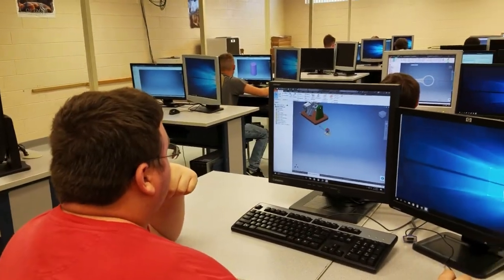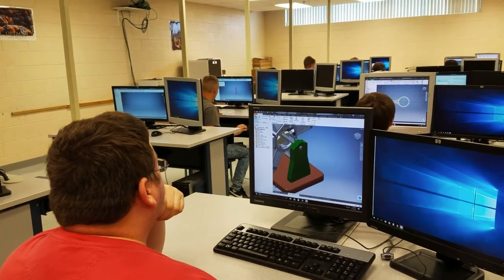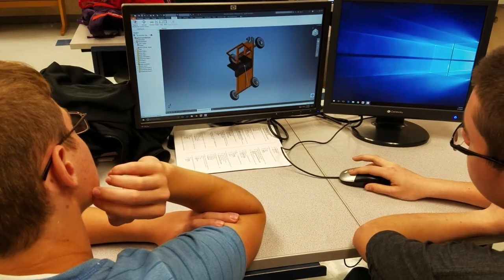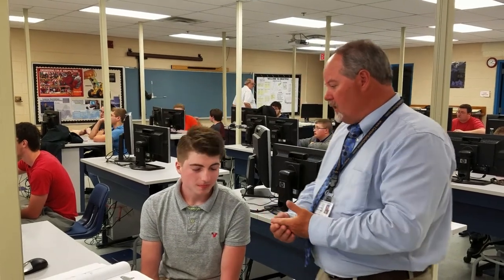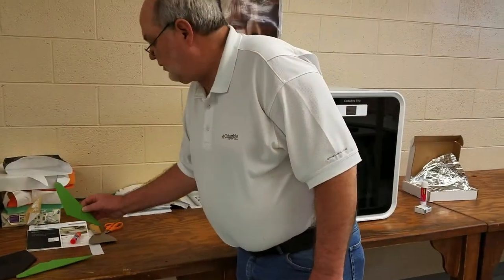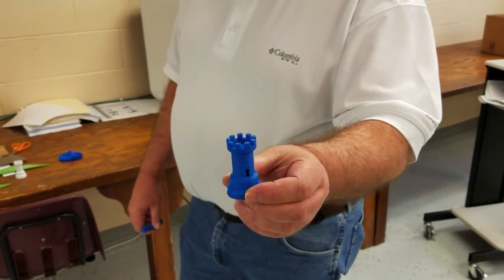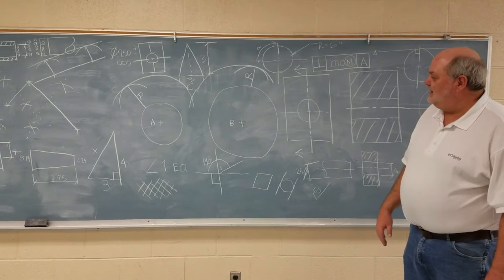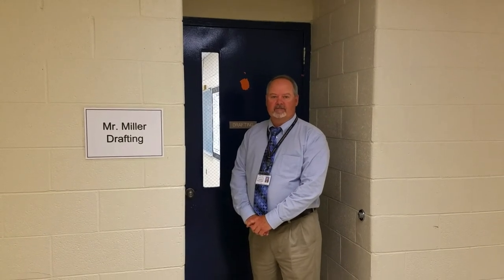Wise County Career-Technical Center Virtual Tours - Drafting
Join Mr. Austin for a tour of the Drafting Program at WCCTC.